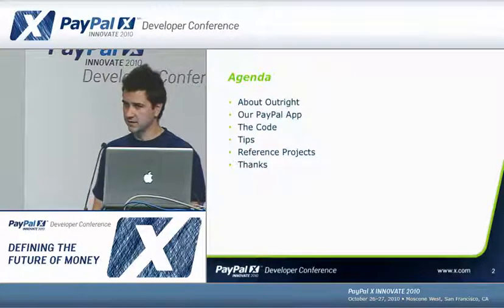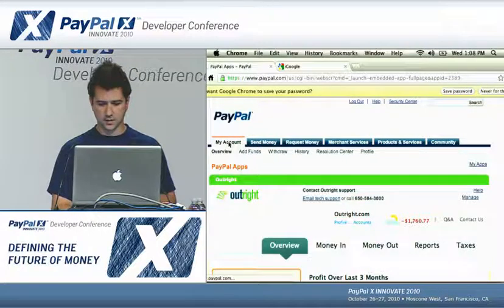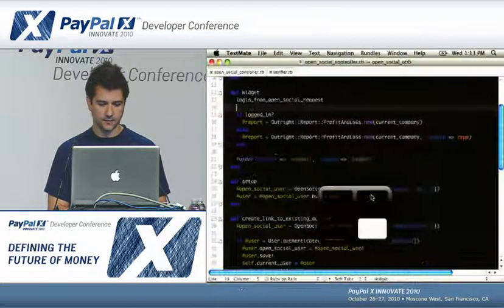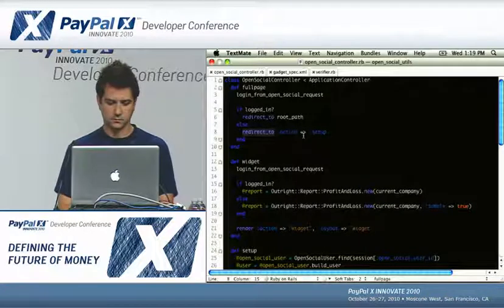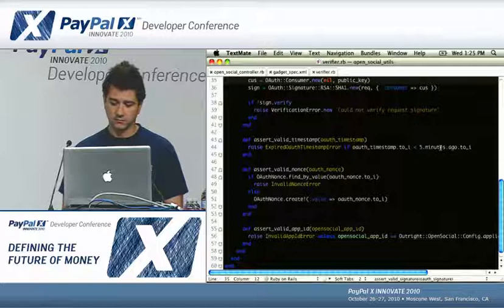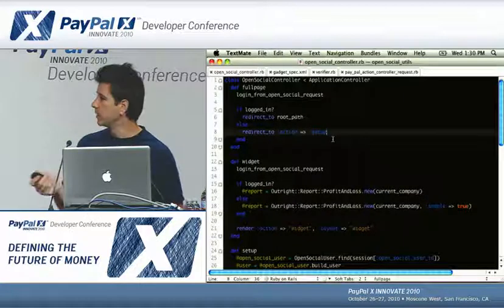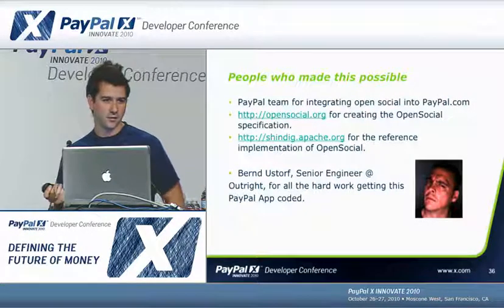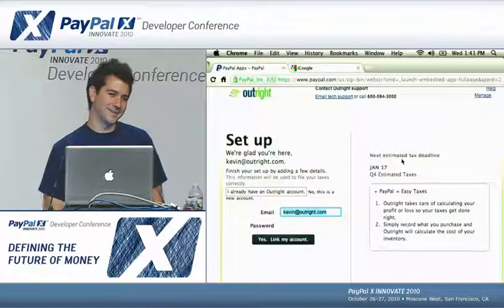PayPal X Innovate 2010: Tips to Build Your PayPal Apps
Speaker:
Ben Curren, Outright.com